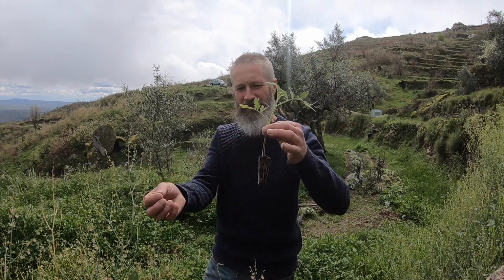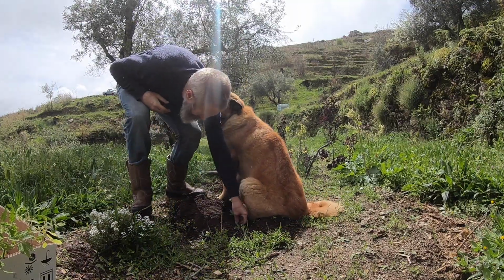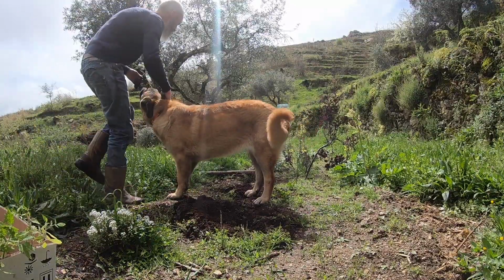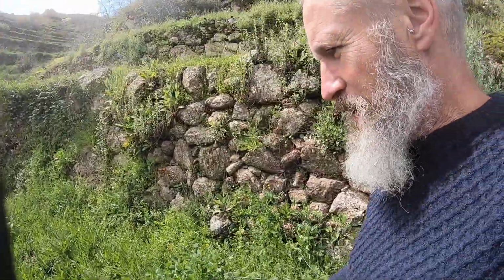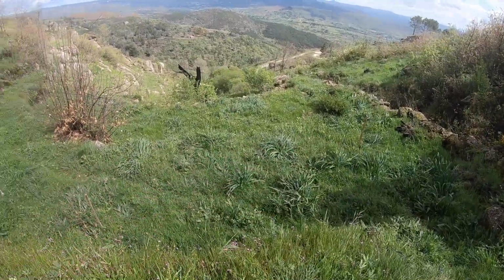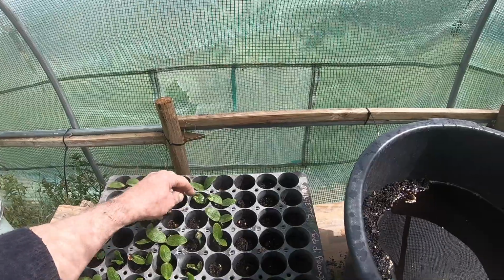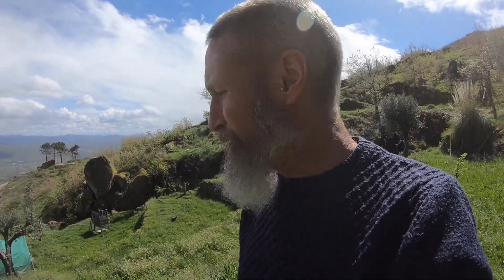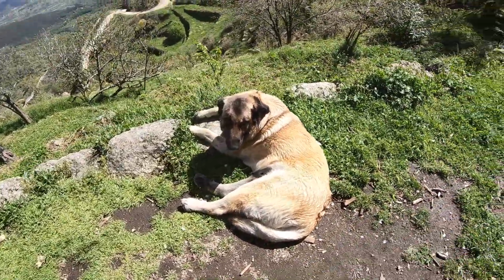April Showers - Happy Easter! 🐣✨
🌿 Up in the stunning Serra da Estrela mountains of Portugal, I am planting seedlings & reflecting on spring

We'd like to plant loads more fruit trees going forward, so if you'd like to participate and help us along the way, please do visit this & of course leave us a note to say who you would like a tree dedicated to!

We’re trying our hand at farming and growing our own produce while learning about beekeeping and fruit growing in the beautiful Serra da Estrela region. Off-grid living and eco-friendly homesteading are key parts of this adventure, and we're excited to share our experiences with you.

People tell me they love it, so why not decide for yourself?

to see our latest videos as they come out and get extra features! Join the community

After much planning, we sold up in England in 2021 and moved to beautiful rural Portugal to start a new life. Living off the land, becoming more sustainable, and learning new skills has been challenging but deeply rewarding. Homesteading in Portugal isn’t always easy, but it’s been an incredible experience.

Shout-out to all our channel members, subscribers, and viewers—thank you for coming on this journey with us! 🌞

Ever wondered what would happen if you just sold up & moved out?
We did, so we sold up & moved out!

Peace & love to all!

Track: Static - Paradise (ft. DNAKM)
Listen on YouTube:    • Static - Paradise (ft. DNAKM)

Original:    • 'Memories' - Emotional Soundtrack Mus...